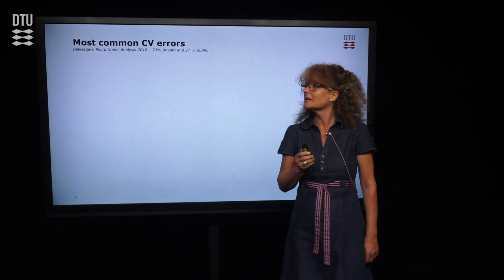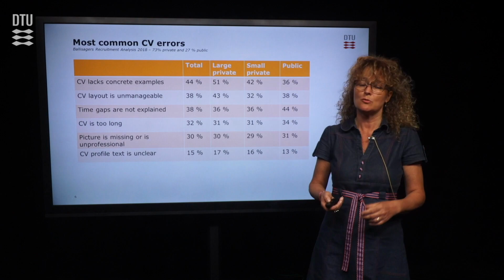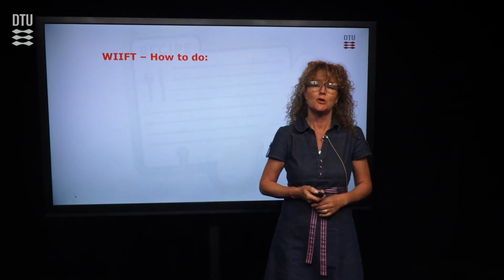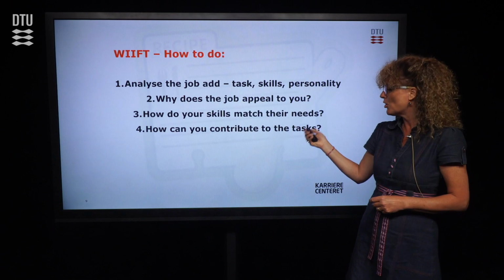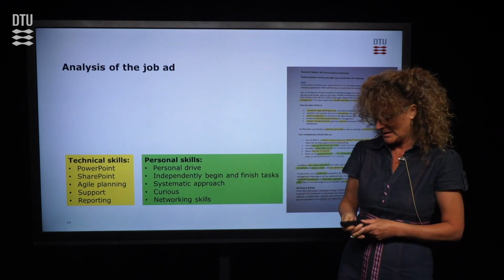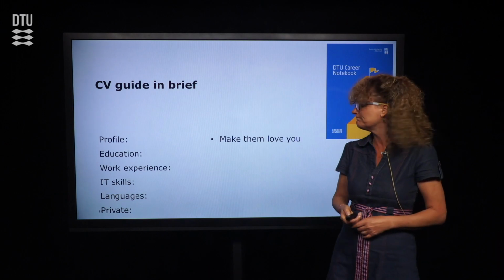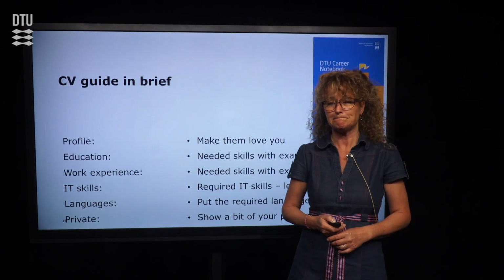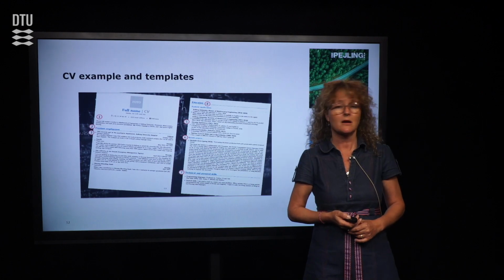CV Crash Course